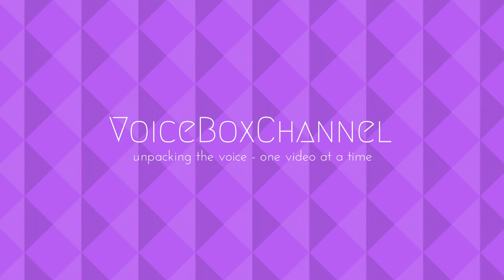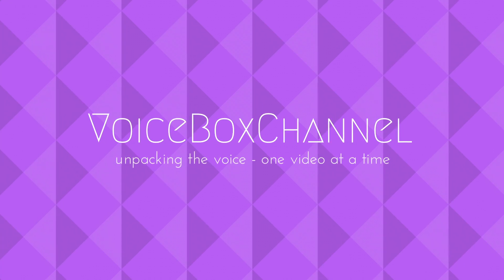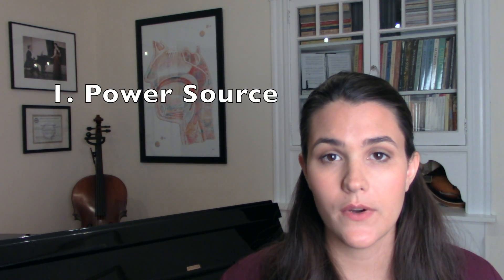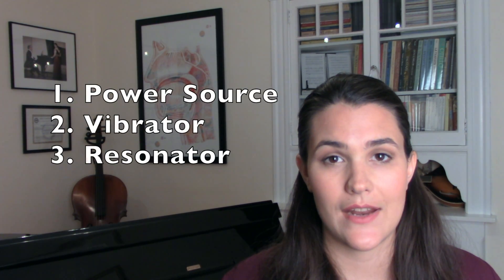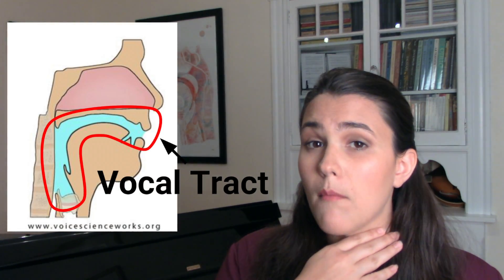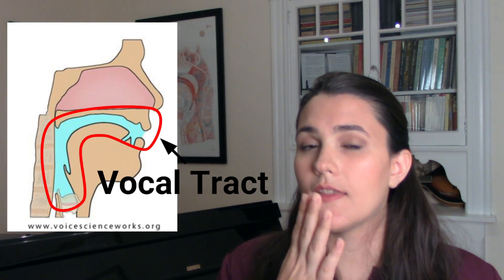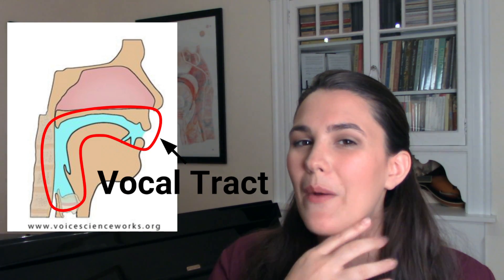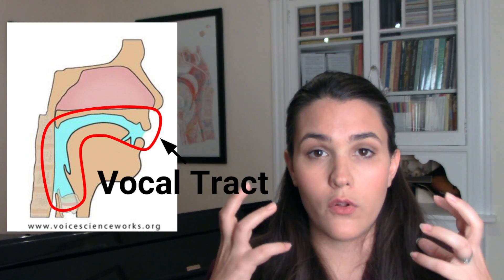How the Voice Works: An Overview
The idea of the vocal folds "chopping" up the air into a sound wave was taught to me by Ian Howell

The Voice Box Channel is devoted to exploring the form and function of the voice as an instrument, as well as the learning and creative process of singers, in an entertaining and approachable way.

Join the Voice Box Channel Community group on Facebook to discuss books, article, videos, research papers, personal theories, etc. regarding the voice as an instrument. Anyone with an interest in singing is welcome!

Respiratory System Watercolor:
Anatomy And Science Art Watercolor Prints